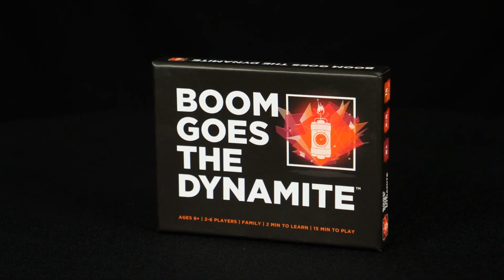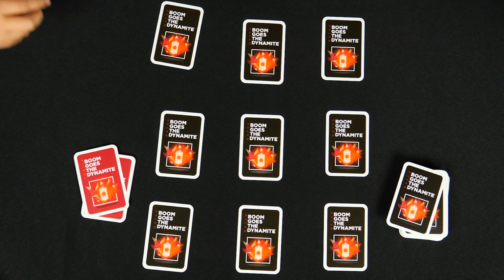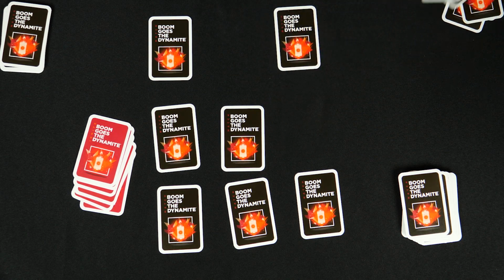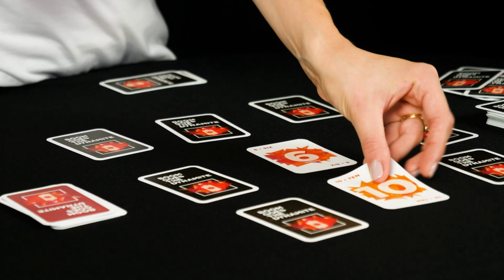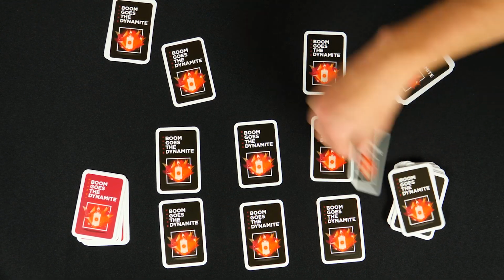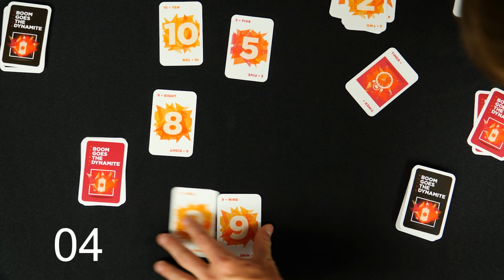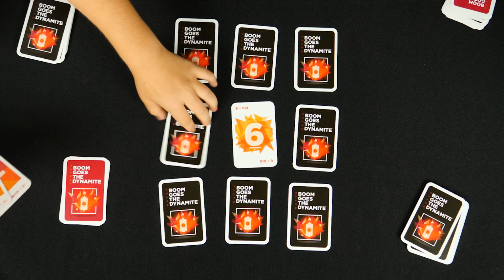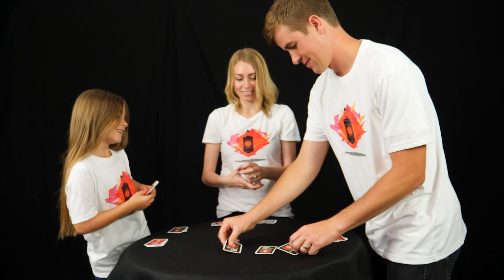BOOM GOES THE DYNAMITE card game: 3-minute demo video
to purchase your copy of BOOM GOES THE DYNAMITE today!

BOOM GOES THE DYNAMITE is a dynamic, family-friendly matching game with an explosive twist!

The Mission: Ignite as many matches as you can by using special action cards, strategy, your memory, and a little bit of luck.

The Twist: The cards in the matchbox are constantly changing, and sometimes everything explodes!

To Win: You will have to think fast as you race against the timer, outsmart your family and friends as you combine action cards, and hope that you’re the one that gets to say…“BOOM GOES THE DYNAMITE”